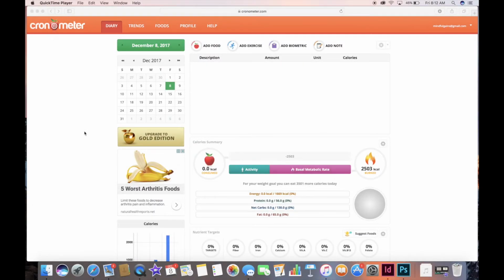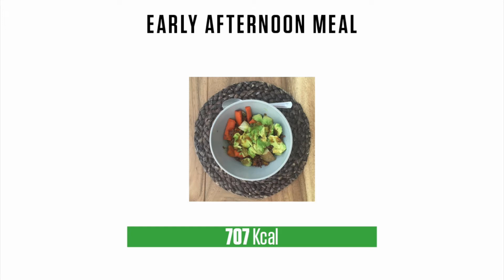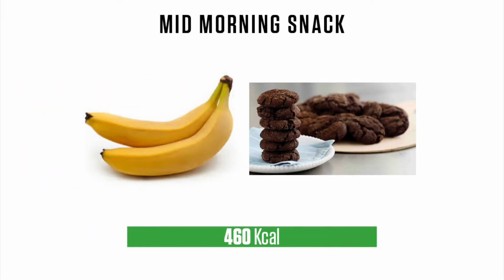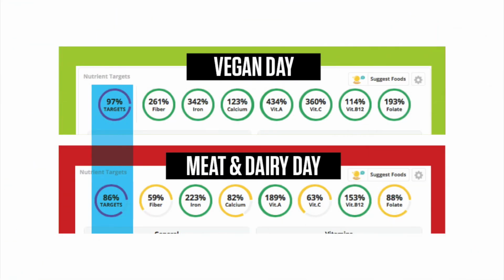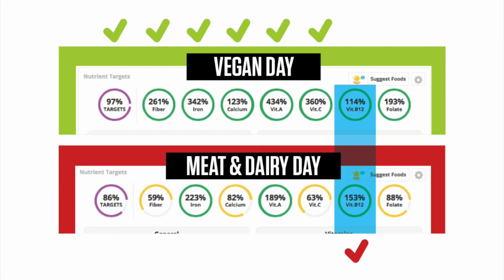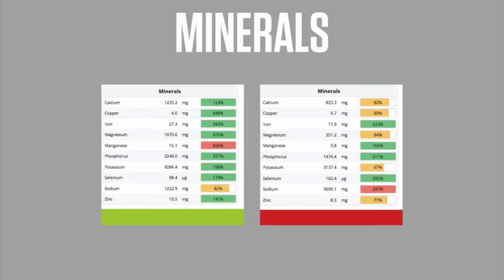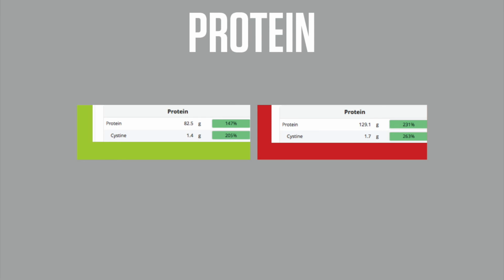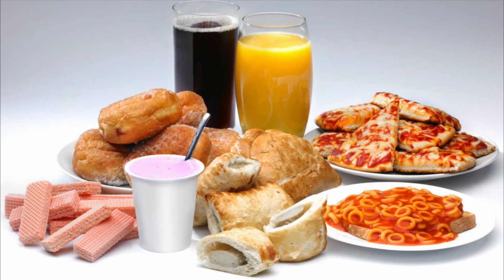VEGANS vs MEAT EATERS - Which is more healthy?: Diet & Nutrition Comparison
VEGANS vs MEAT EATERS - which diet is healthier? A straight up unbiased comparison of the nutritions of a days worth of eating each diet. The truth.

On Day 24 of my transformation journey I thought it would be an interesting case study to use cronometer to compare am average day of my now vegan diet against an average day of my old standard meat and dairy diet. The results shocked me.

A vegan diet can be very unhealthy as can a meat and dairy diet but I think the key is awareness. You need to be aware of what you're actually consuming. Very few people have any idea. I was one of those people on old diet who thought I was eating healthy but the results of this case study show me otherwise.

I recommend you track your daily intake for a few days and see what it brings up - I'm sure you'd be shocked at the results:

Sign up to cronometer - it's FREE to use and an awesome piece of kit. It made comparing VEGAN vs MEAT EATERS very easy and objective.

This is my Transformation Journey from skinny vegan bloke to 80kg of defined muscular form. On a plant based diet.

I'm here to contribute, spread love and encourage others.

Plant food is the way forward for you health and for the security of this fragile planet we are slowly destroying.

Spread Love X